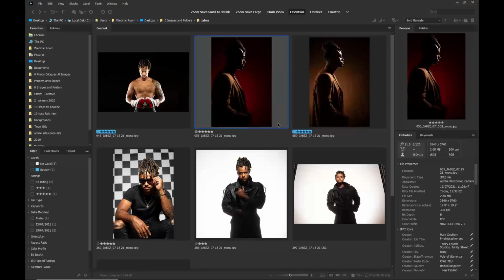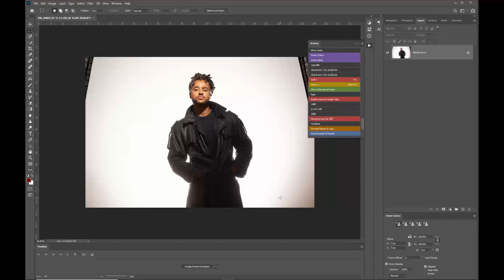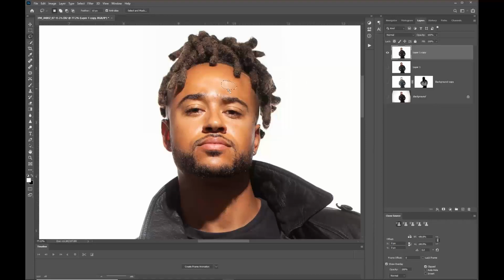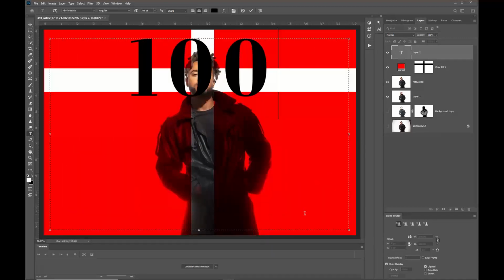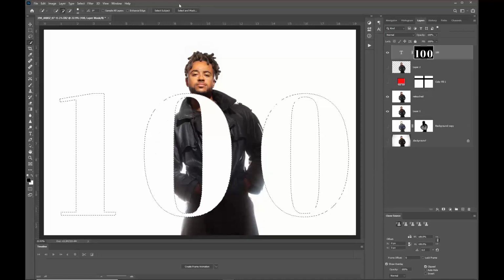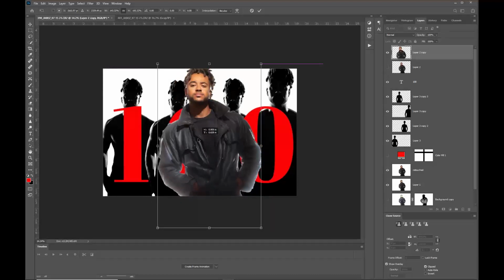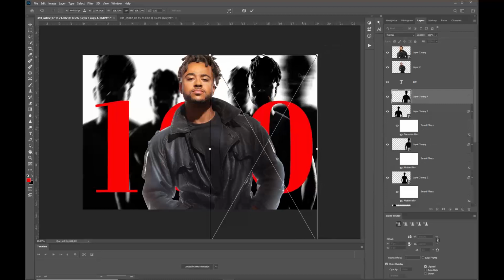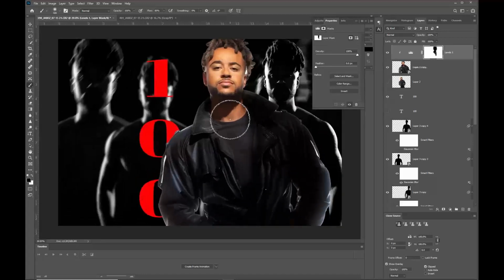Photoshop School 004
Photoshop School Looks at all the basic pro tips and tricks of workflow and fixing Images.

This session looks at Layers, duplicating, copying and creating smart objects from a basic layer. Plus adding, selecting colour, making a selection from thumbnails